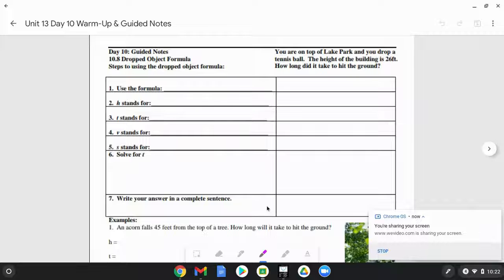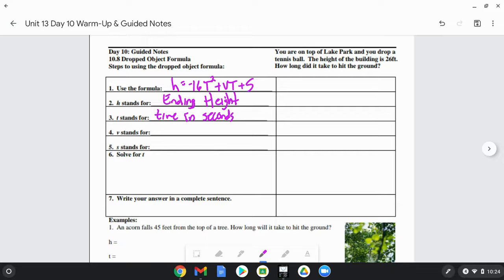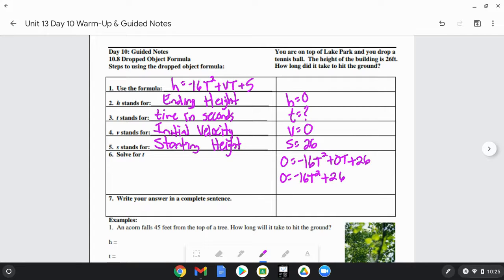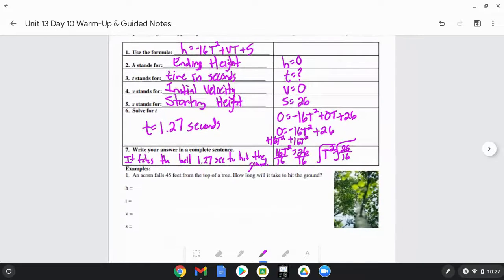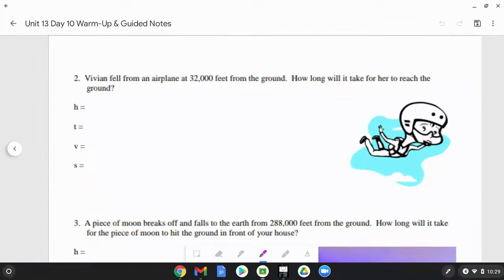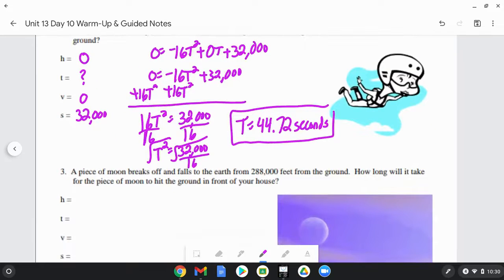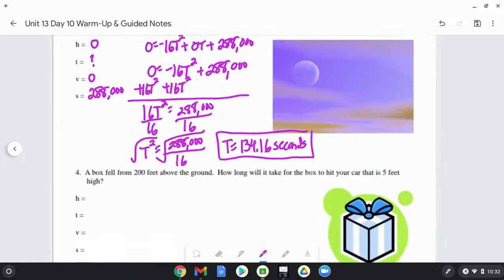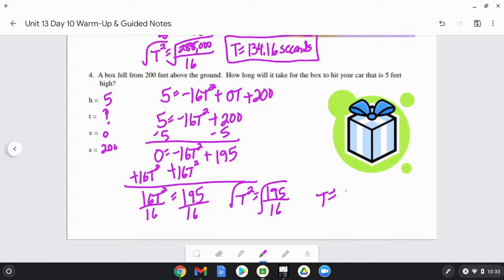Algebra 1 Unit 13 Day 10 Notes